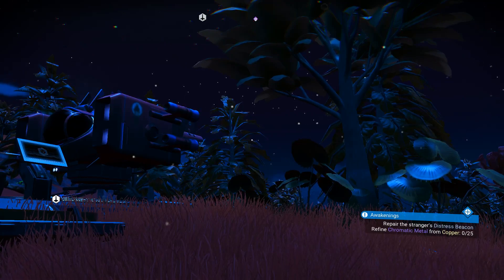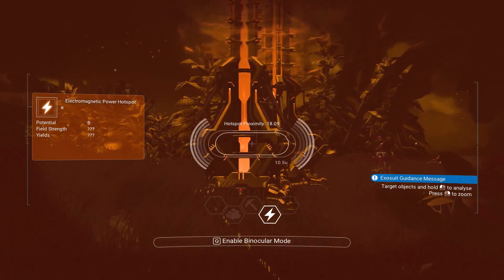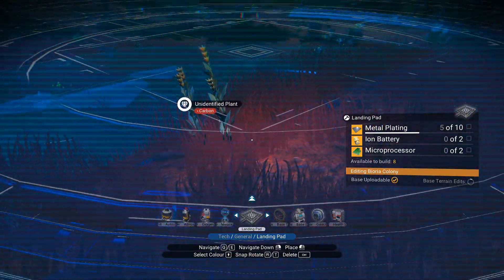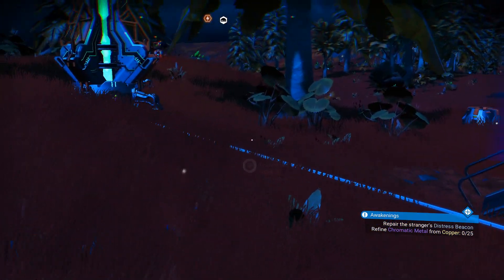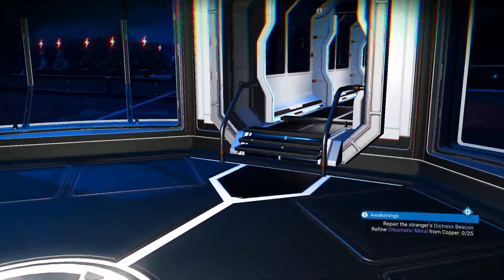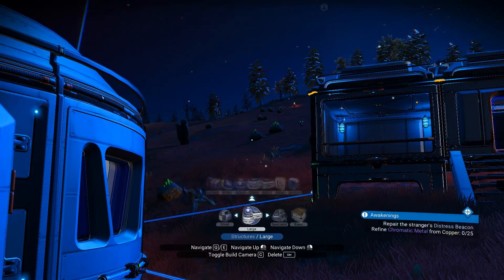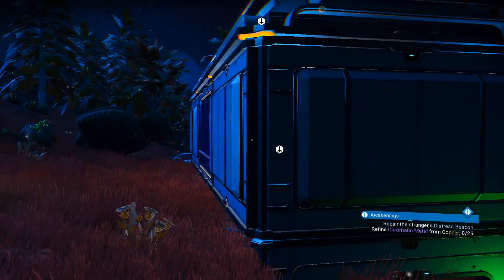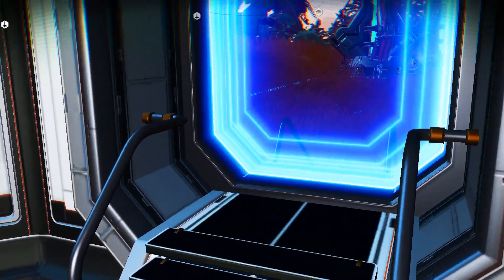No Man's Sky Beyond Base Building with Power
Taking a look at base building with No Man's Sky: Beyond release. There appears to be a few bugs that will hopefuly be worked out, especially with landing pads. In this video, I am taking a look at power for your base, the short range teleporter, and setting up access from orbital platform to ground base with the teleporter. Overall, I think the update is nice, and Hello Games has been working hard at resolving issues with the release of Beyond. Many thanks to the team at Hello Games for this update.

Almost forgot - in order to survey for hotspots, you need to add the survey tool to your multi-tool. Go to the Space Anomaly vendors for that component.

Oh, and before ya ask, no I am not using VR. It's available with the update, but I am VRphobic.

This video is best viewed in HD format - to adjust, click on the gear icon and set "Quality" to at least 720p.